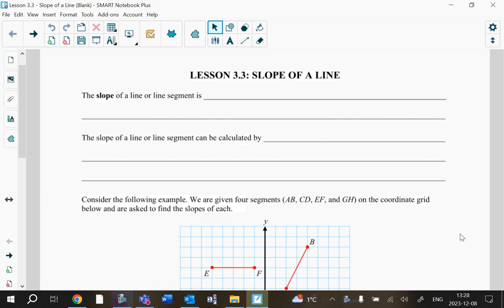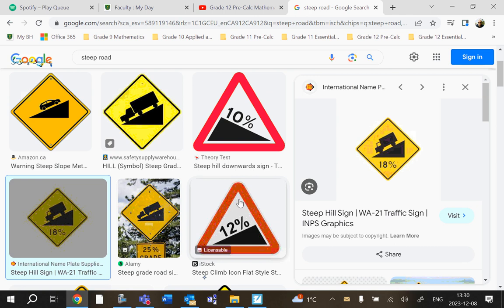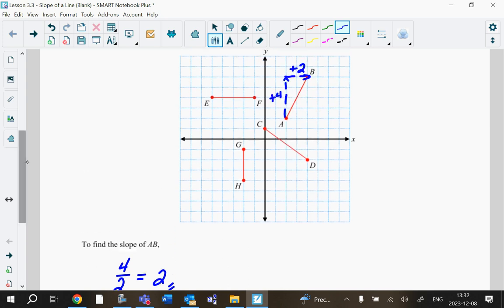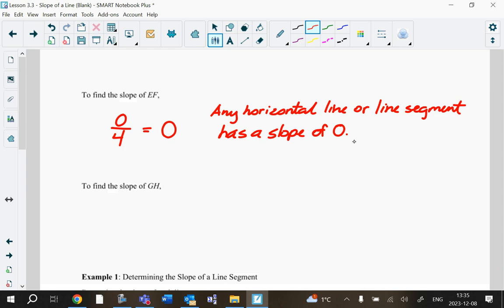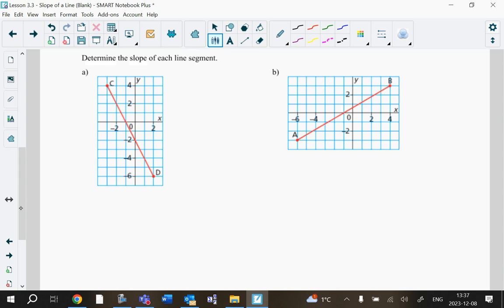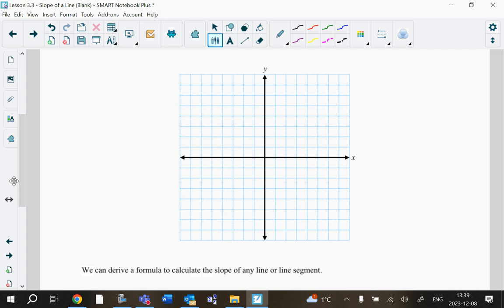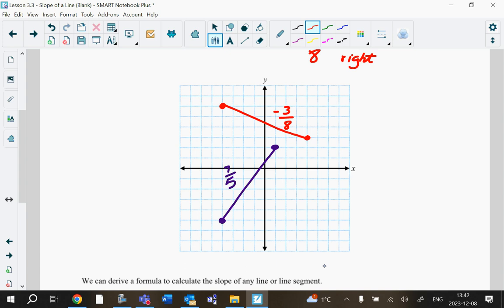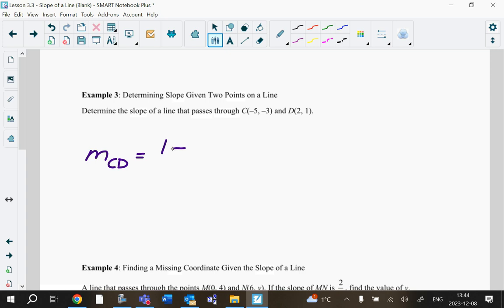Lesson 3.3: Slope of a Line (Video Lesson)